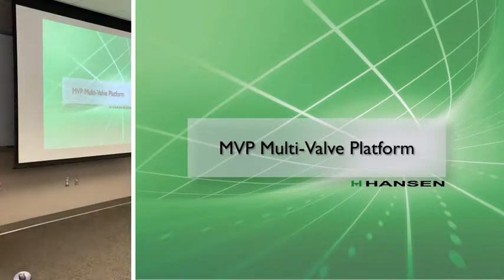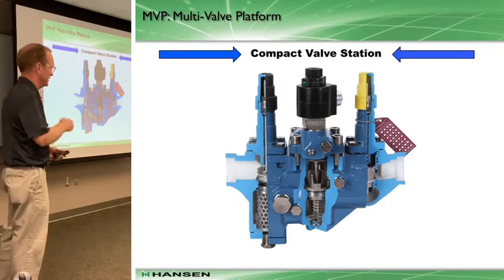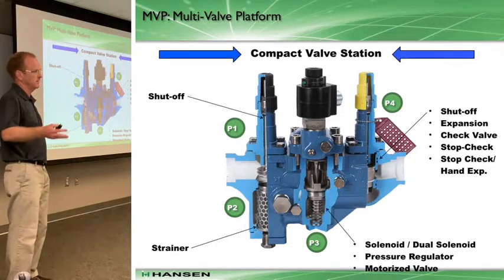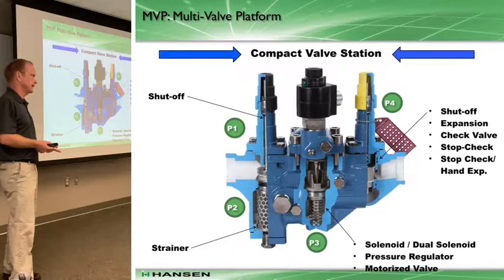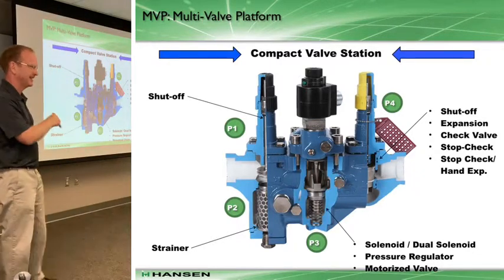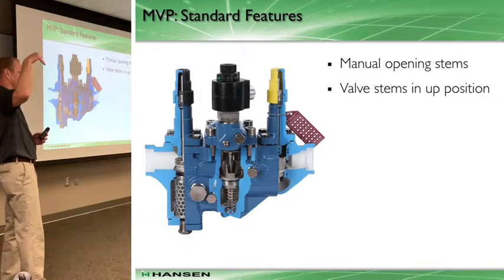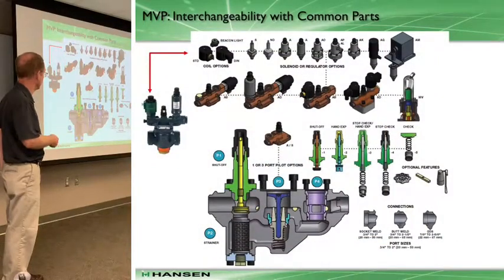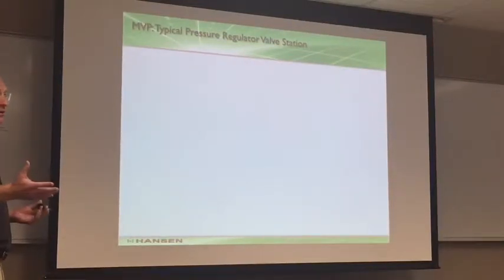Hansen Training: MVP - Multi Valve Platform